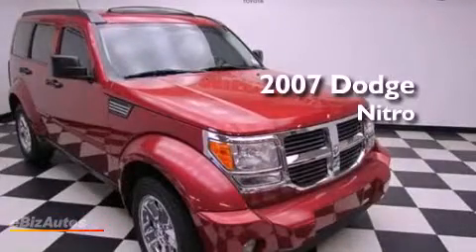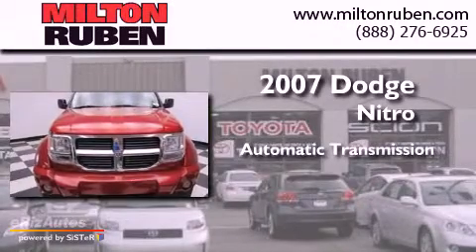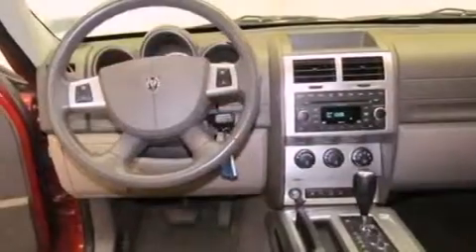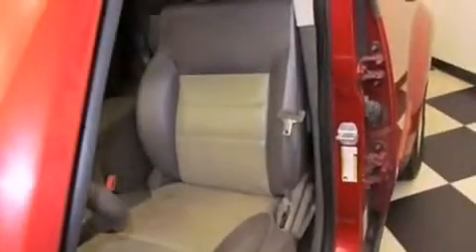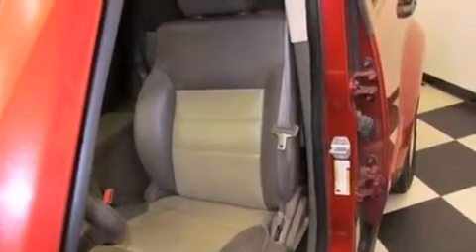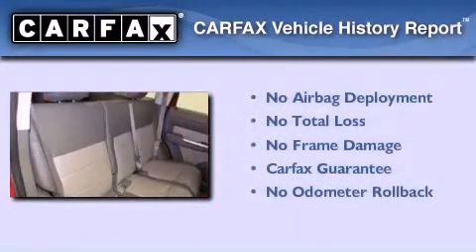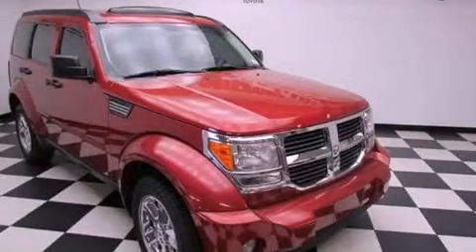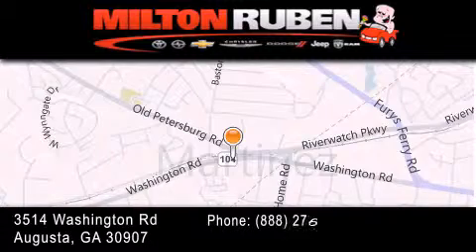2007 Dodge Nitro Harlem GA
Year : 2007
 Make : Dodge
 Model : Nitro
 Engine : 3.7L V6 SFI OHV
 Trans . : Automatic
 Exterior : Inferno Red Crystal Pearl
 Miles : 83,947
 Interior : Dark/Light Slate Gray
 Stock : J402412

 2007 Dodge Nitro Augusta GA